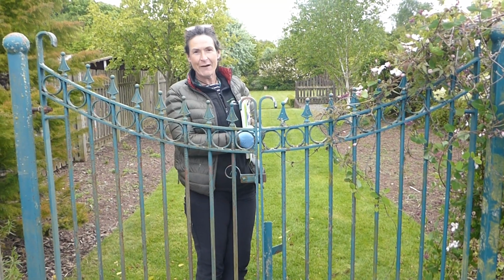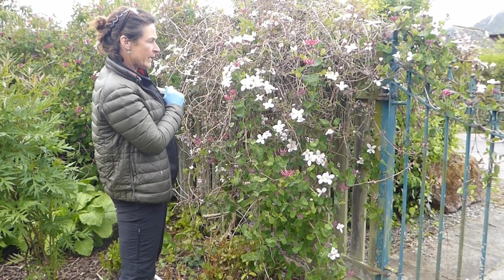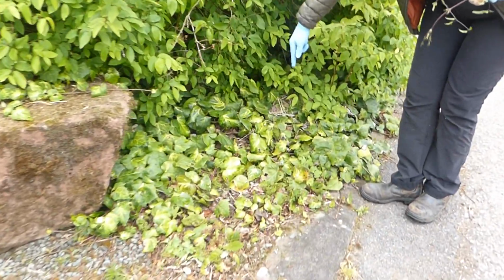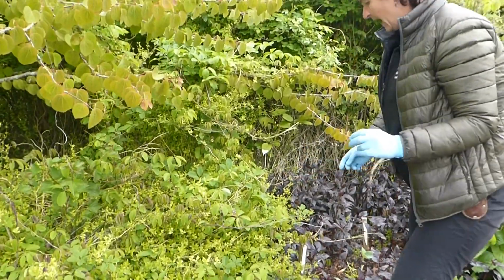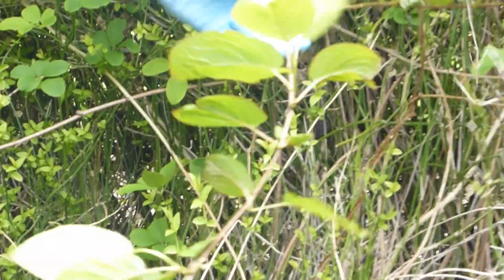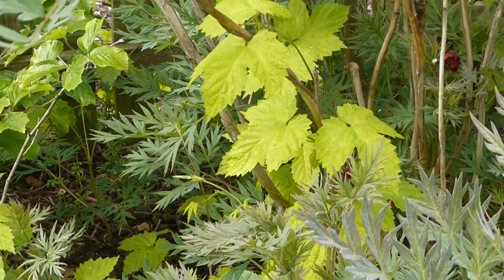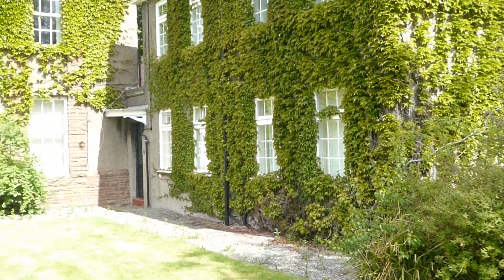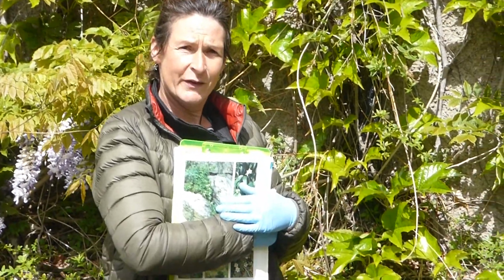Level 3 Climbers ID